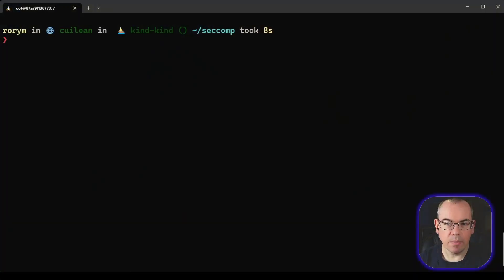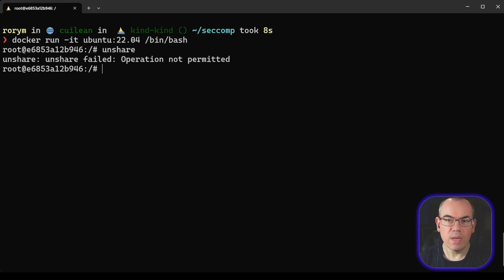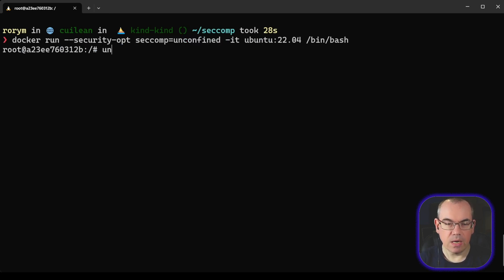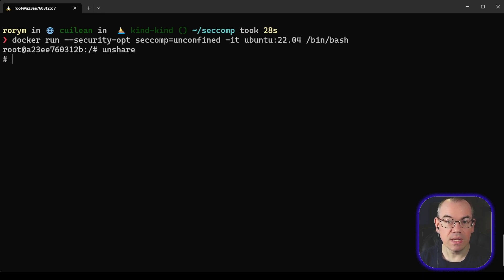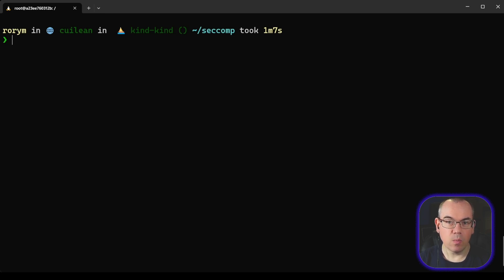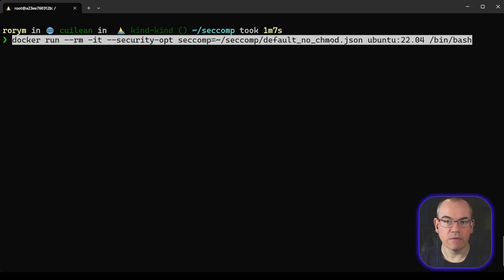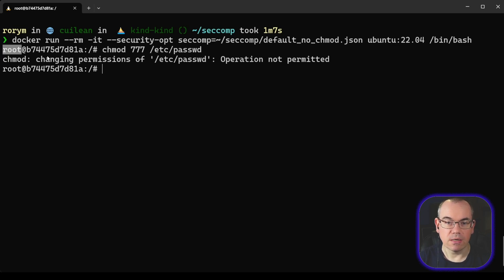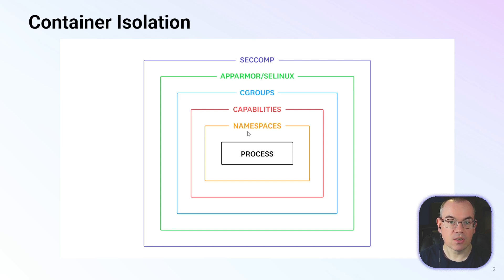Container Security Fundamentals - Seccomp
In this video we're looking at how to harden Docker containers by seccomp to filter syscalls that containers can make.

To learn more, read our blog on Datadog’s Security Labs